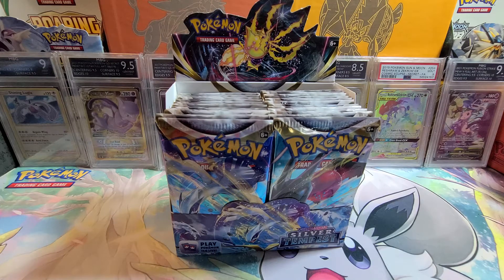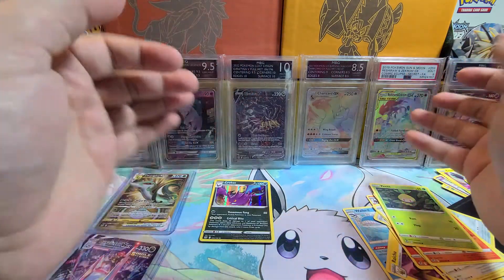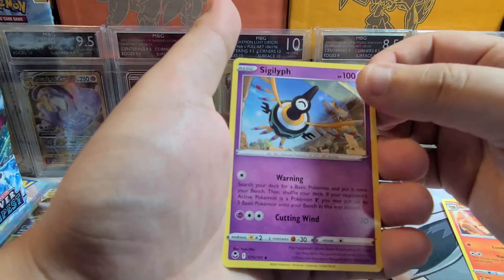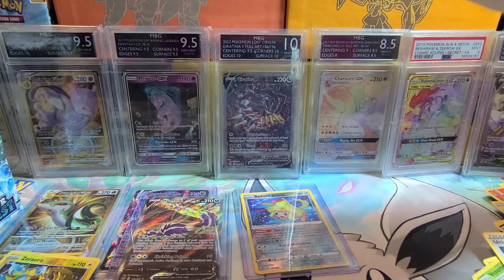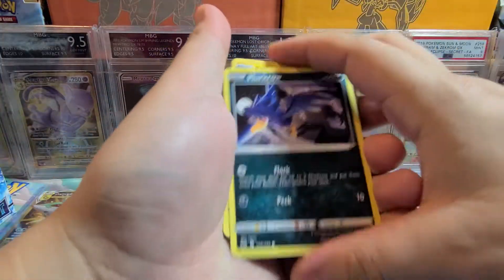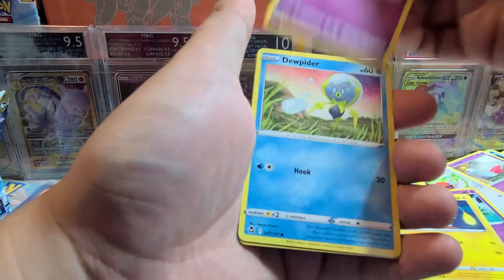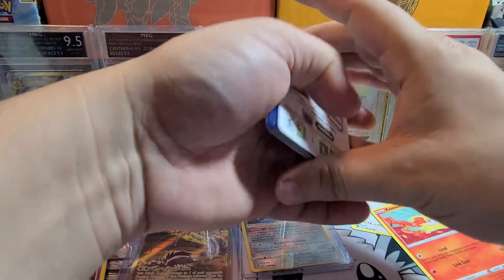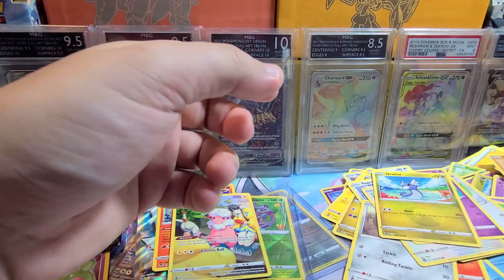Pokemon Silver Tempest Booster Box opening!!! ALT ART PULLED!!!